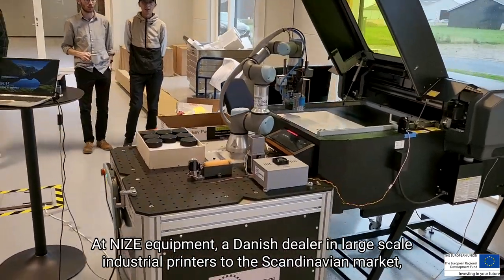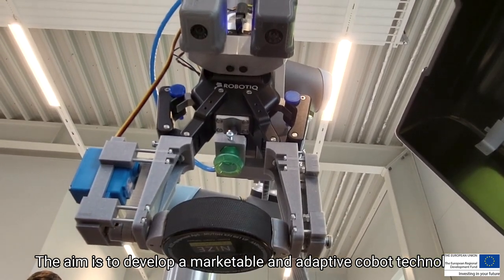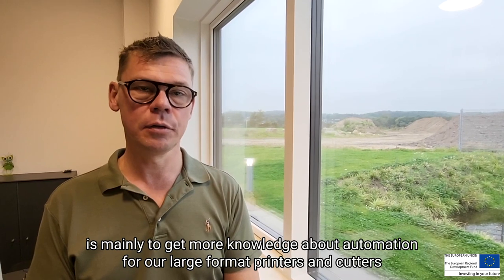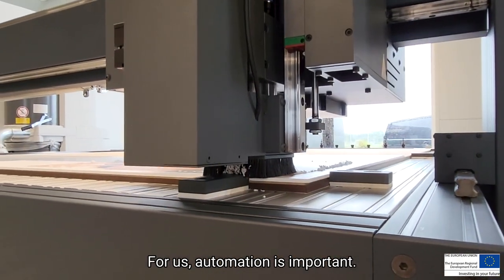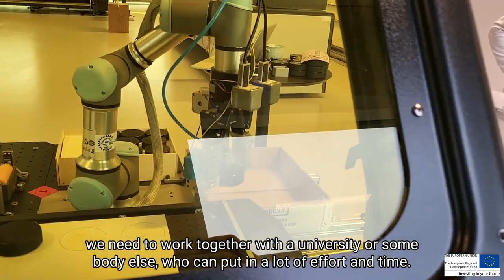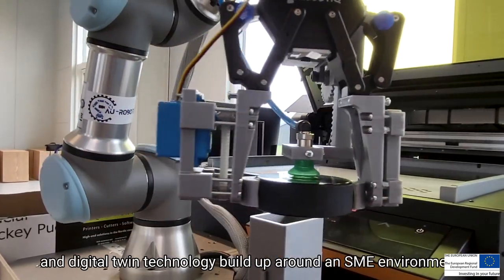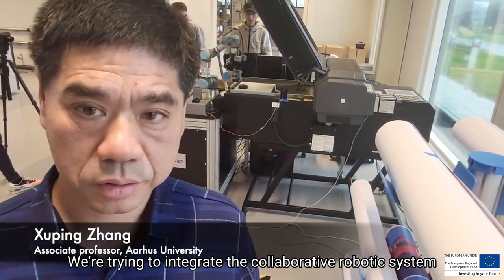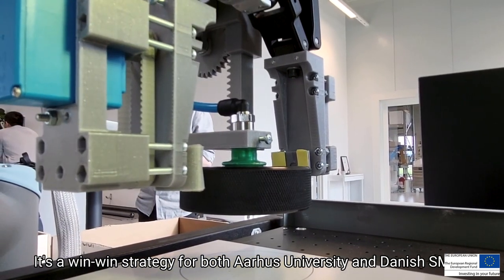AU Robotics + NIZE equipment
At NIZE Equipment, a Danish dealer in large scale industrial printers to the Scandinavian market, Aarhus University researchers are working together with company technicians to establish a human-robot collaboration. The aim is to develop a marketable and adaptive cobot technology build around an existing printing system.